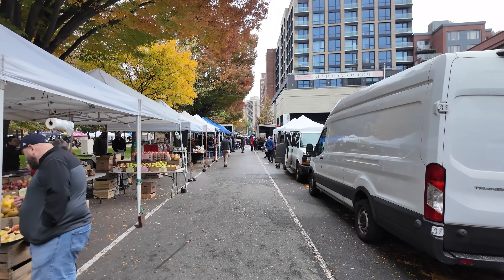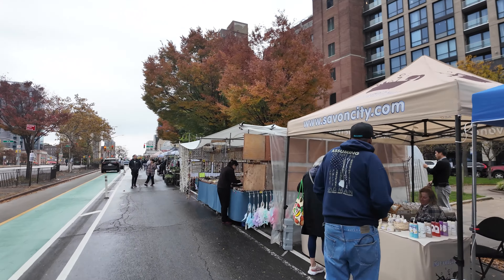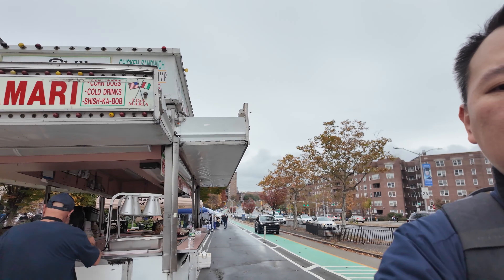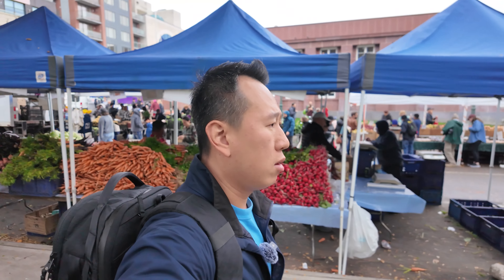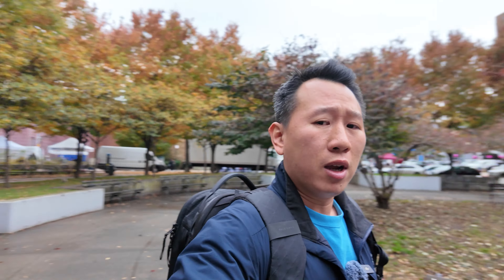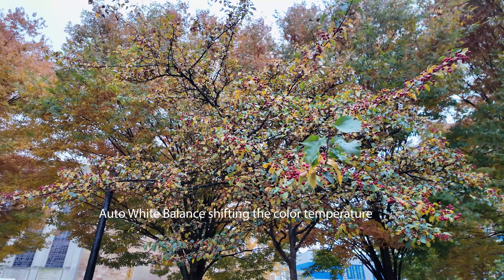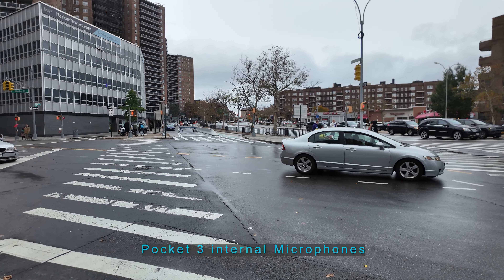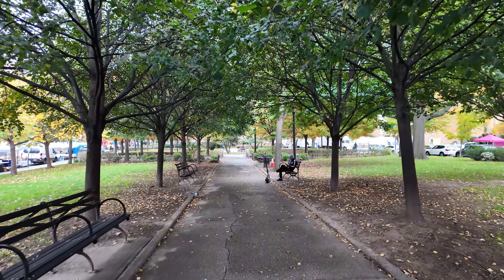DJI Pocket 3 - First Real World Audio and Video Test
0:16 Stabilization
1:06 Wide view focal length
1:15 Face Tracking
3:16 Internal Mic Test